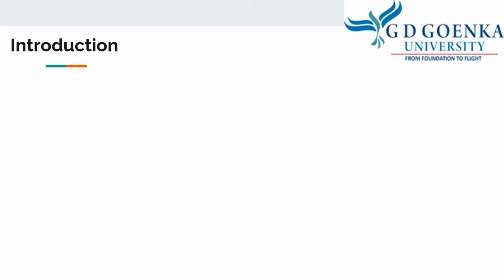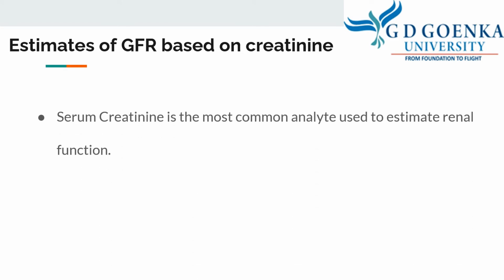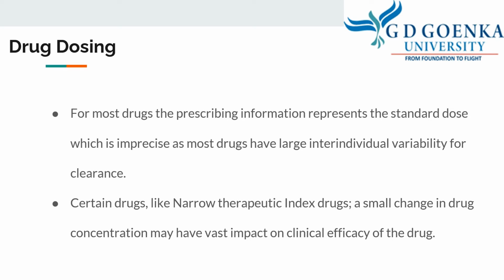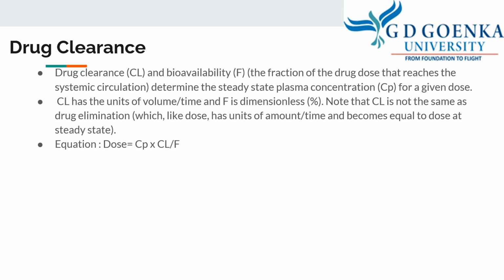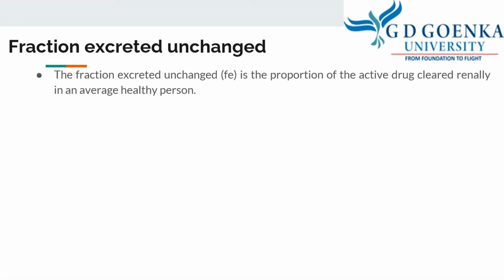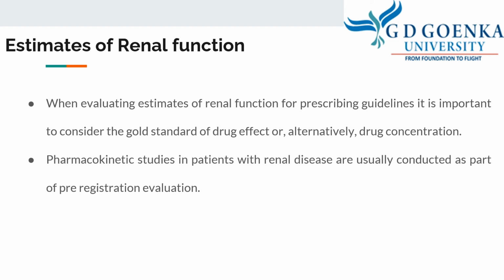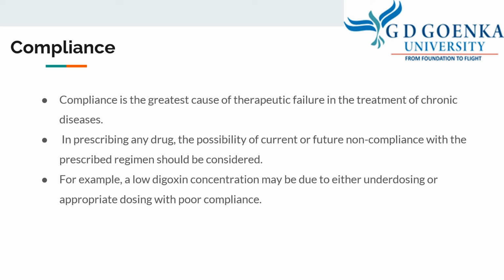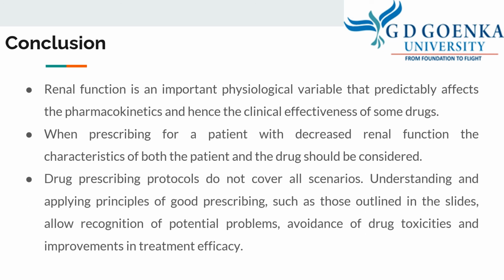Drug Dosing in Renal Impairment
This video explains about Dosage considerations in case of  patients with Renal Impairment